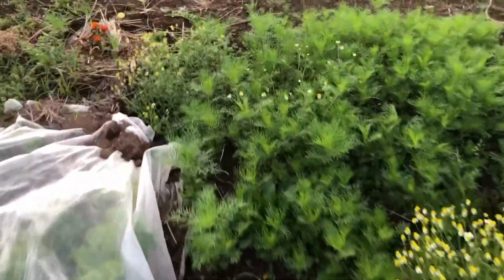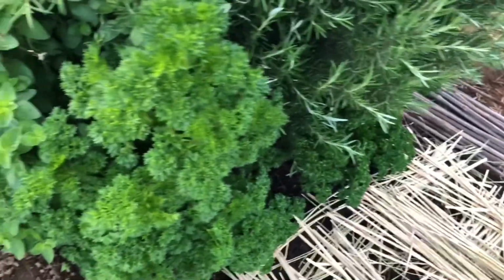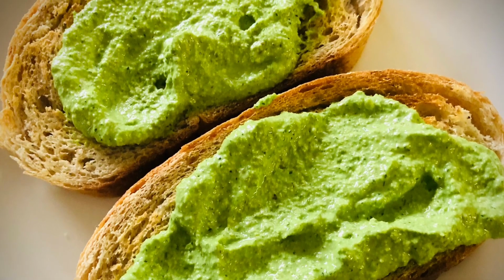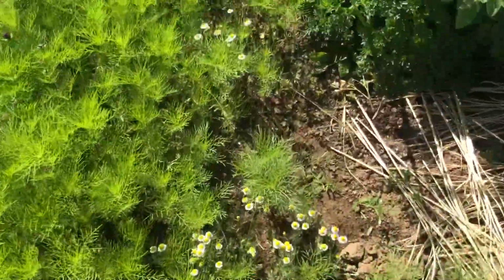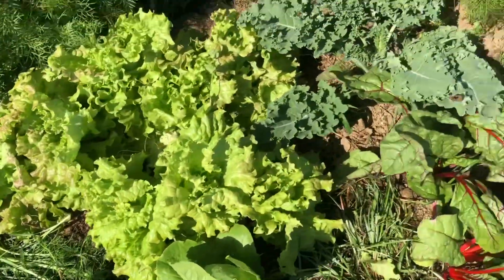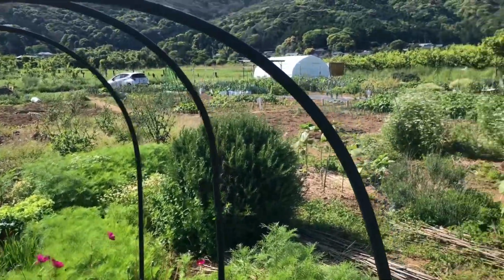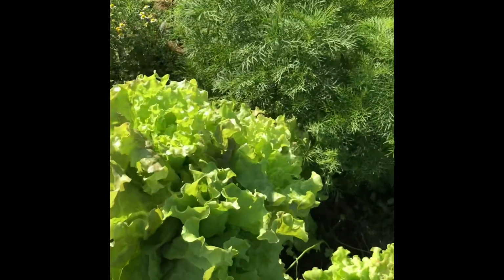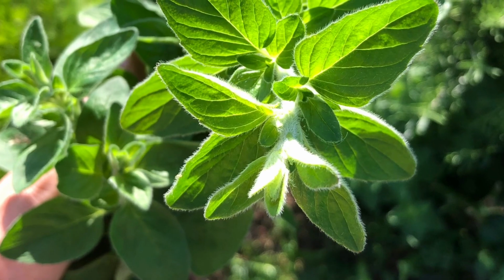John's organic garden update #2 (May 17) - 2024 season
This is my organic/natural/permaculture gardening update #2 - 2024 season.
It's still a little too early for main crop harvest in my garden for this year, but here's what's happening so far.  Will update what's happening in the garden as the season goes by.